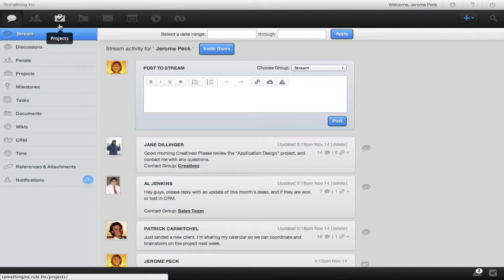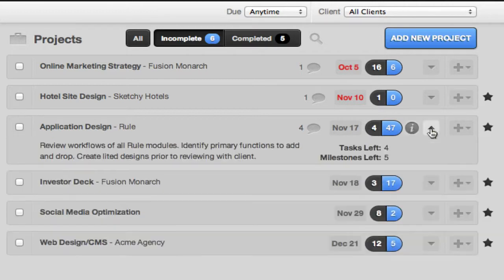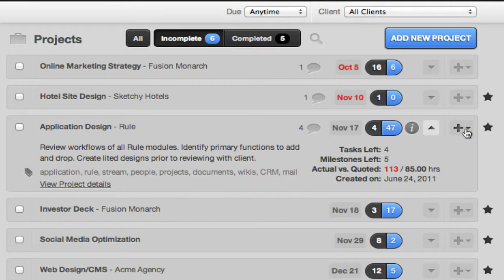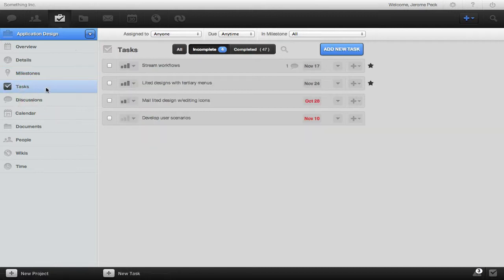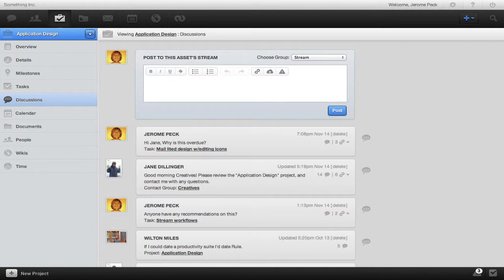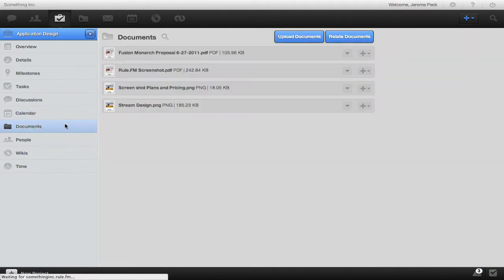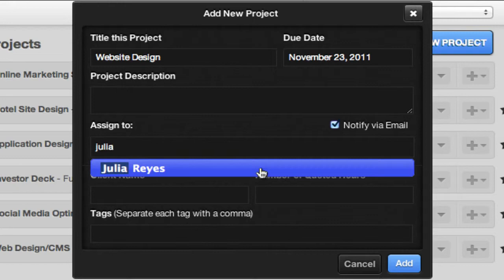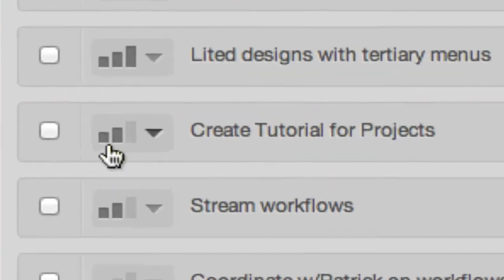My Tasks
Work, like life, is symbiotic. Everything depends on something else. Your projects are no different. Find out how easy it is to collaborate and be productive when your projects are connected to the people, parts and discussions that make them happen.

Rule is the productivity platform that collects and connect the parts of work so teams can collaborate from anywhere, with anyone about everything that matters. People, CRM, Projects, Documents and more- all interacting and coexisting with total transparency online in an activity stream -- so you can finally manage your business under one rule. Go to ‪ for more info.

Sorry 37signals (Basecamp, Highrise, Backpack & Campfire), Podio, Manymoon, Apollo, Huddle and the rest of our productivity predecessors...we had to do it.

What you will get with the RULE productivity platform -- Contact Management, CRM (Customer Relations Management), Document Management, Sharing and Permissions, Project Management (Projects, Tasks, Task Lists, Milestones), Time Tracking, Discussions, Chat, Internal Messaging, Calendar (sync calendar with iCal and Google Calendar), Wikis and more.